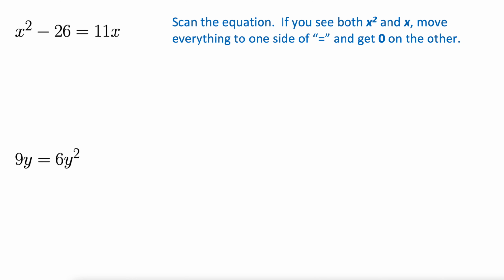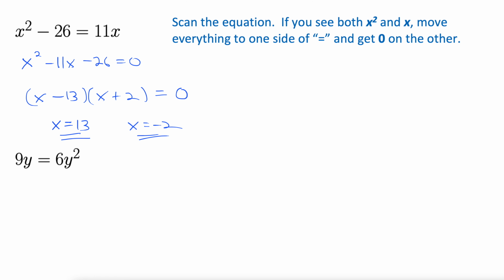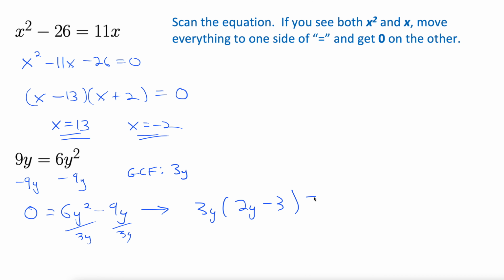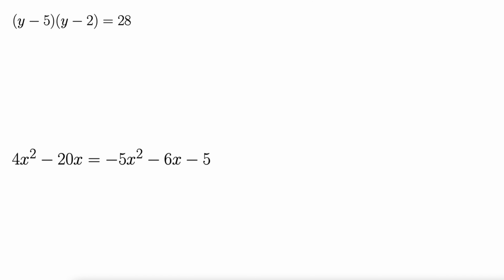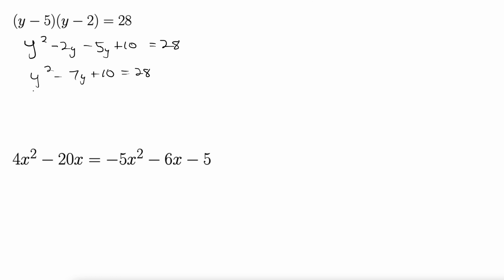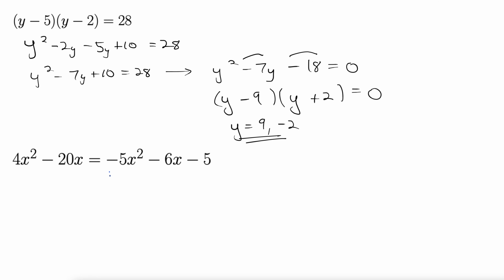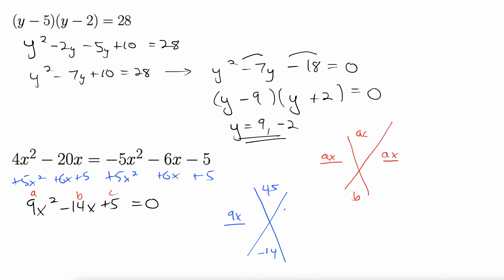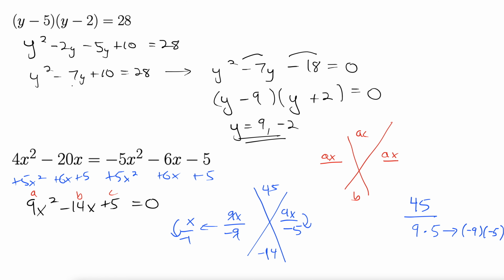Try it Yourself: Solve Quadratic Equations by Factoring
This video encourages views to try factoring for oneself before working through several examples including:

x^2-26=11x
9y=6y^2
(y-5)(y-2)=28
4x^2-20x=-5x^2-6x-5